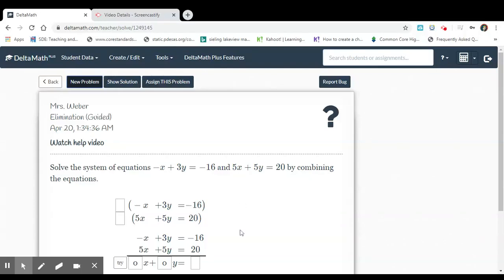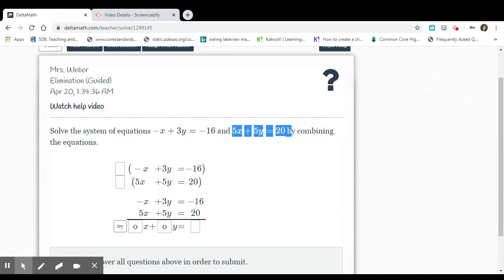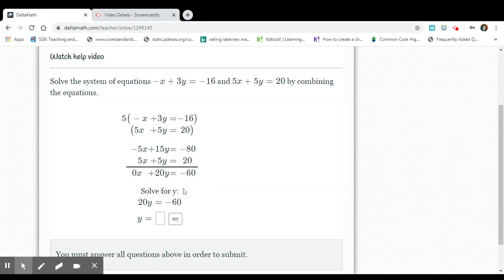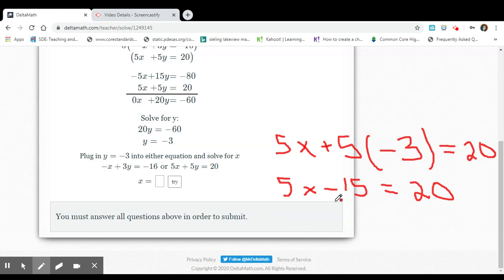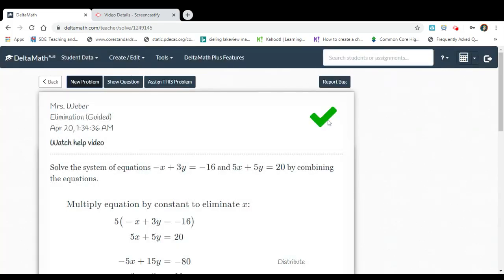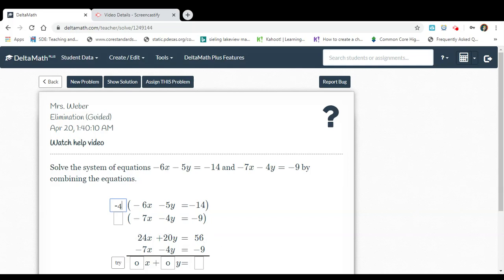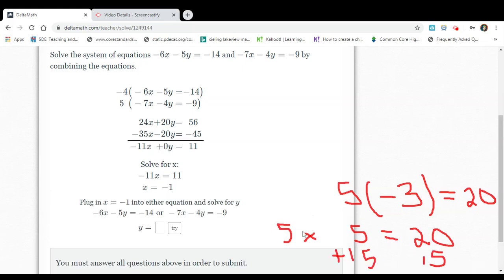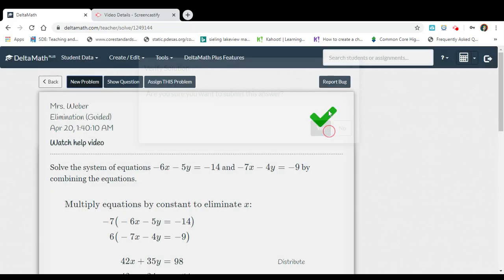How to do the Delta Math Guided Practice Problems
I will be doing two problems JUST LIKE the ones you will do for today's assignment.  Please pay careful attention to how to enter the numbers.  Thanks!